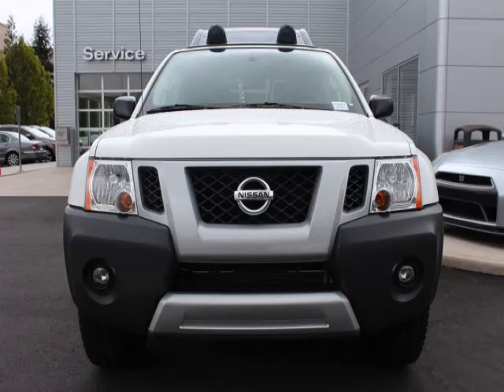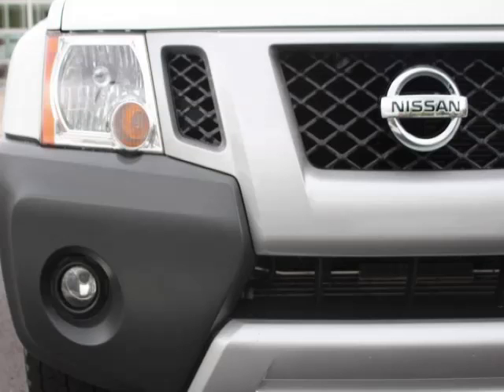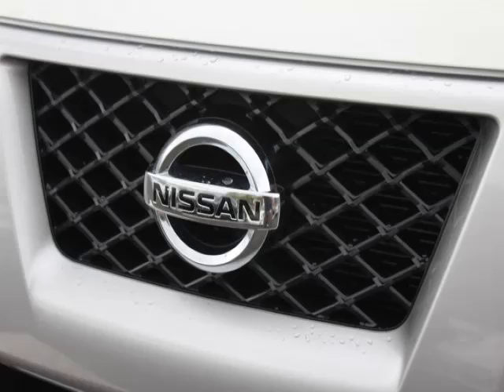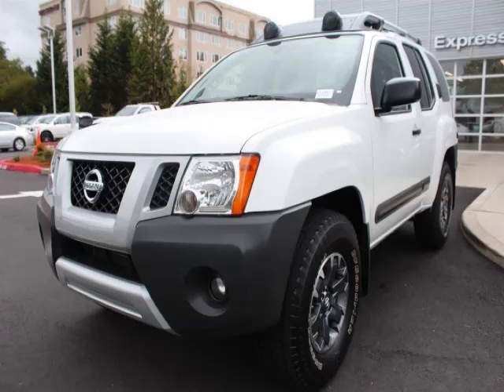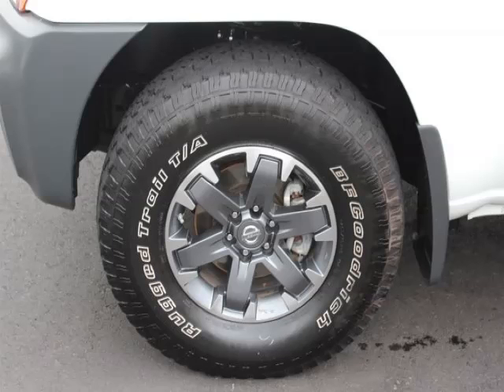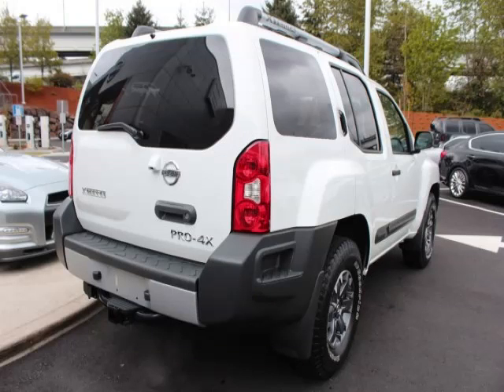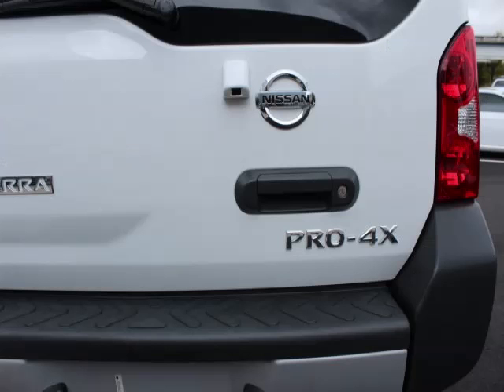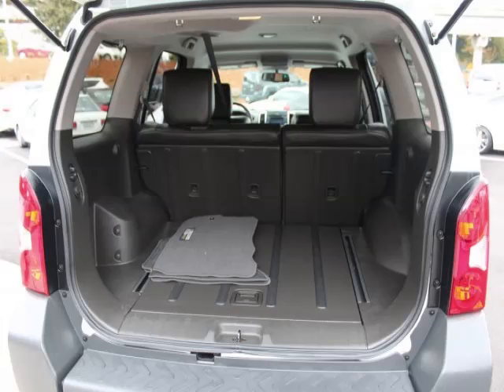2014 Nissan Xterra in Bellevue WA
At Eastside Auto Credit , our long-standing customers know us a dependable source of used pre owned vehicles, like this Nissan Xterra 4 Door Wagon , conveniently located in Bellevue, Washington . For the absolute best in service, selection, and value, please visit our to learn more about this exceptional 2014 Nissan Xterra

11815 NE 8th St
Mon-Fri: 9am-8pm
Saturday: 9am-7pm
Sunday: 10am-6pm

2014 Nissan 4 Door Wagon 4 Door Wagon

Fuel:
Transmission: Automatic
Exterior Color: Glacier White
 Stock #: P3857
 VIN: 5N1AN0NW5EN804366